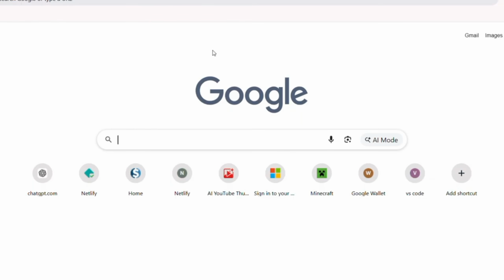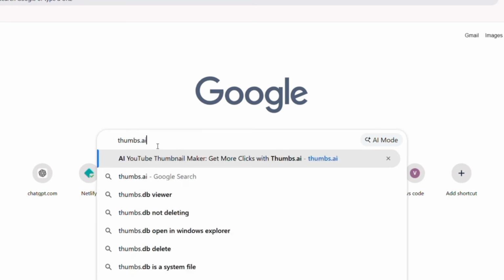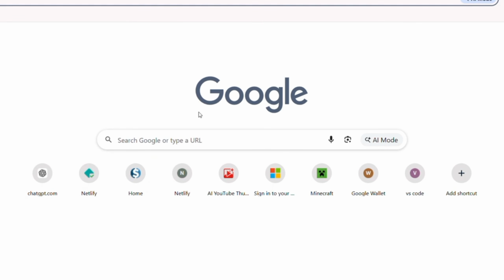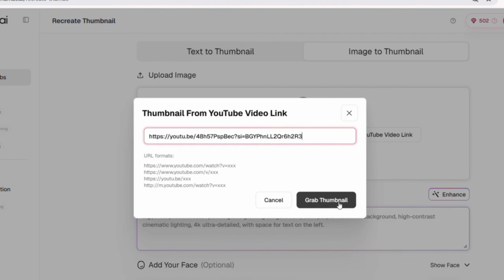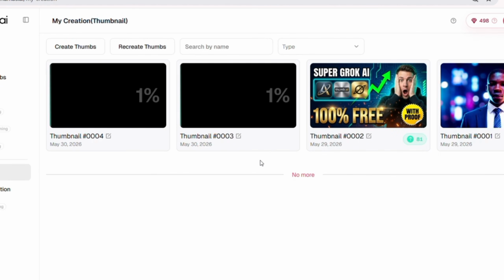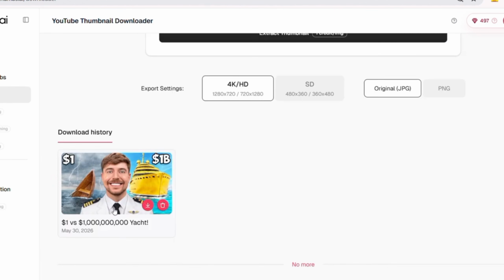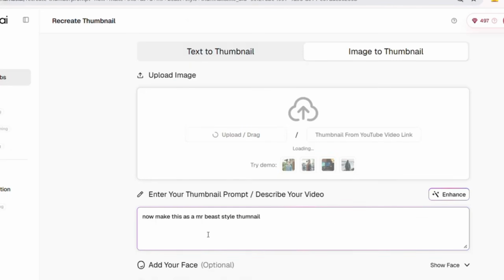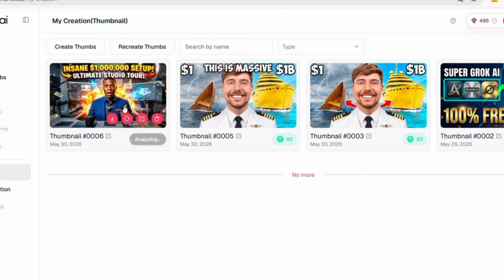The Ultimate Free AI Thumbnail Generator for Creators 🚀 (Thumbs.ai)freeai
The ultimate secret weapon for content creators is finally here, and it's completely free! If you're tired of spending hours trying to design the perfect thumbnail or paying for expensive software subscriptions, you need to see this.

Thumbs.ai uses advanced artificial intelligence to generate high-converting, viral thumbnails in just a few clicks. In this video, I break down exactly how to use it to skyrocket your CTR (Click-Through Rate) and get more views automatically.